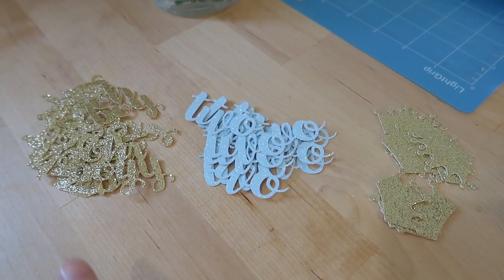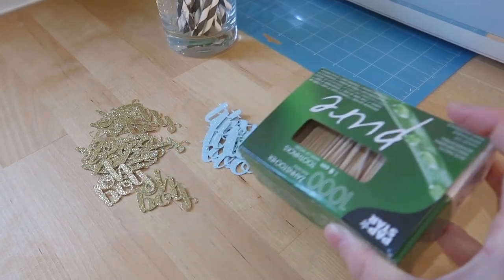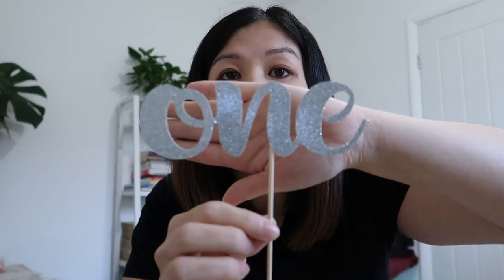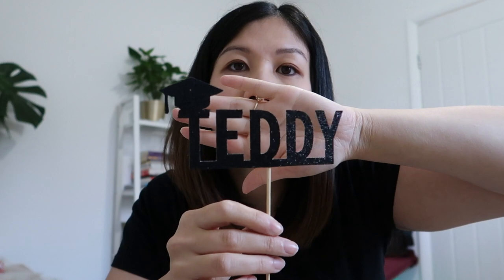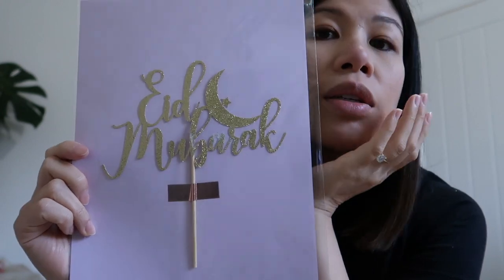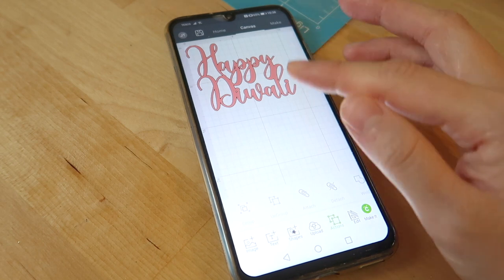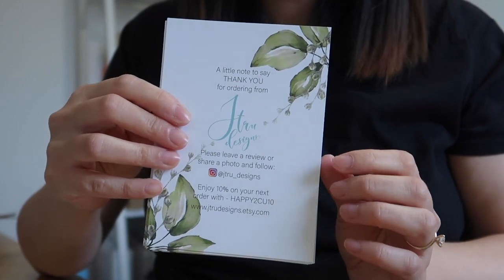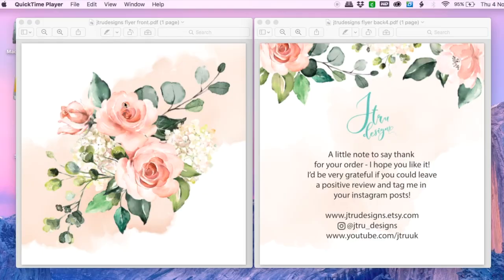Studio Vlog 26 - 4K subs! Making Cake Toppers, Designing A New Flyer | Jtru Designs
Some of the materials I used:
Cricut Explore Air
Amazon UK
Amazon US
Cricut Tools
Amazon UK
Amazon US
Cricut Light Grip Mat
Amazon UK
Amazon US

Glitter card stock
Amazon UK
Amazon US - found something similar for you guys
Mod Podge Glue
Amazon UK

Amazon US

Filmed with Canon G7X:
Amazon UK
Amazon US